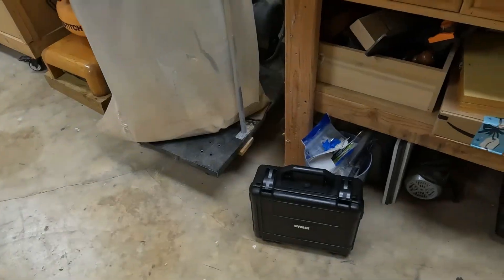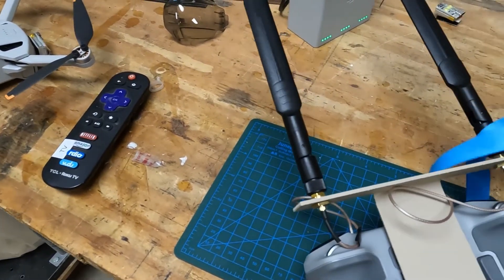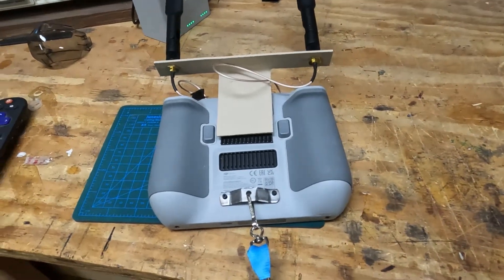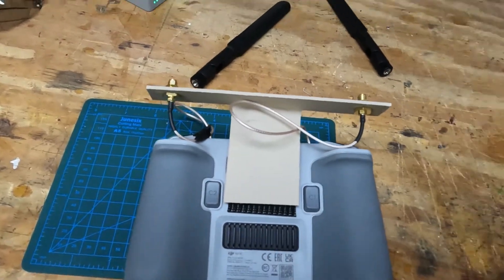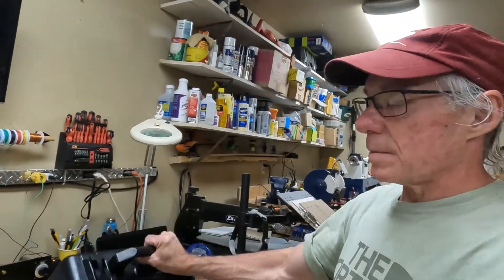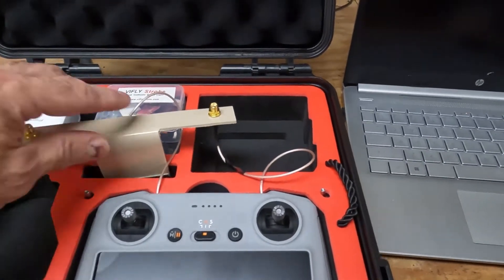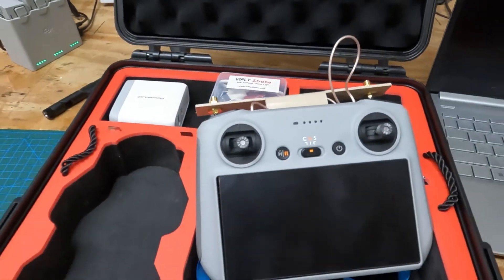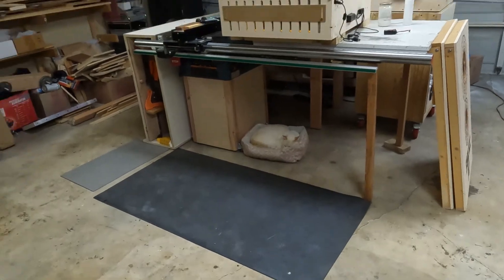DJI RC Controller Antenna Modification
Lots of videos on how to take it apart.  I wanted to show how I did the modification.  The key difference is that you do not remove the DJI antennas.  That could be important if you want to return it back to its original configuration quickly.  Enjoy.